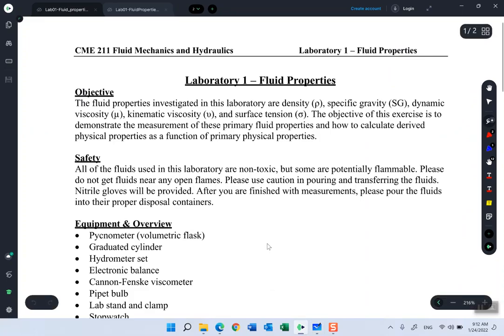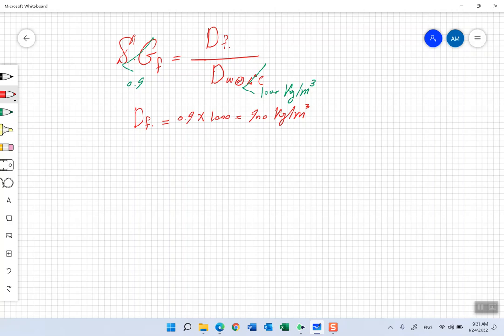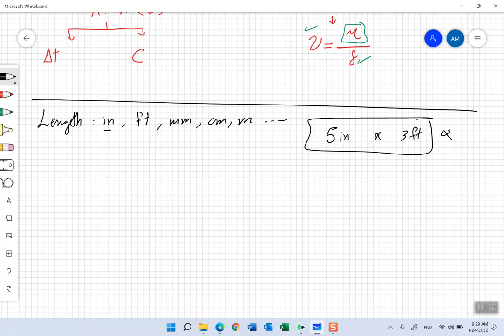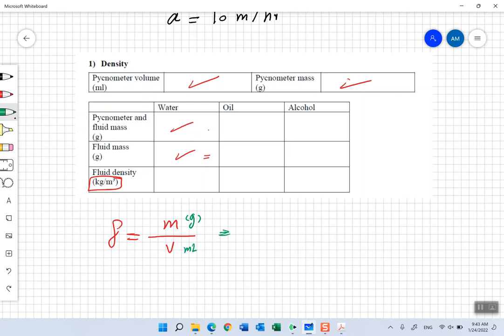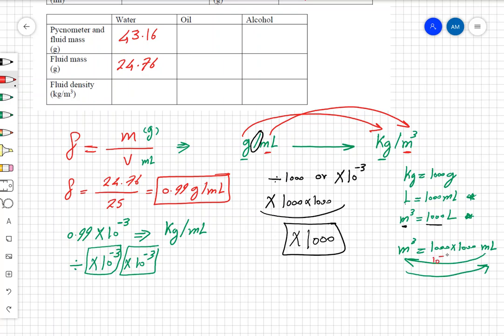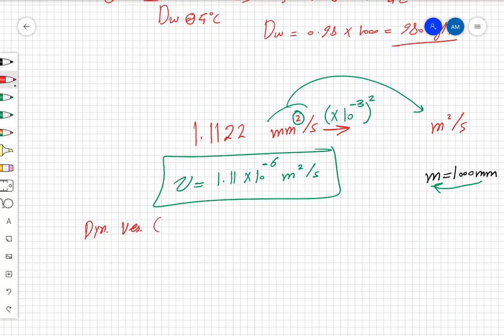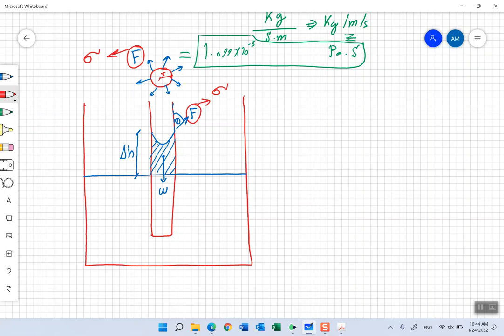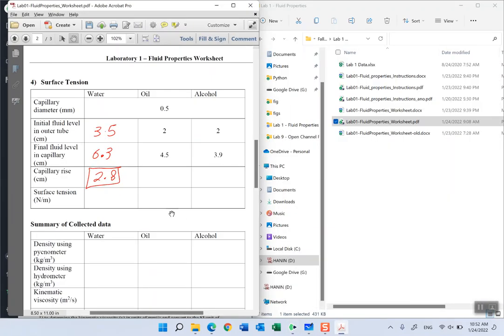Lab1 Fluid Properties